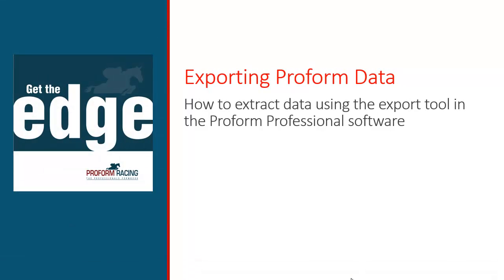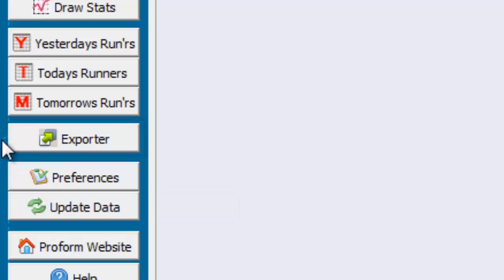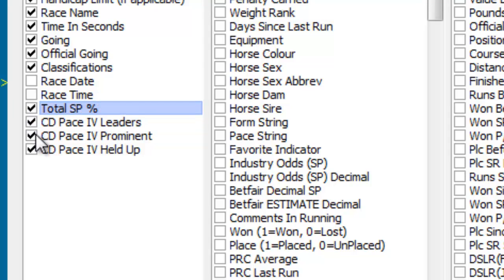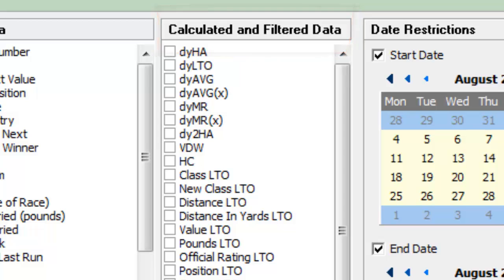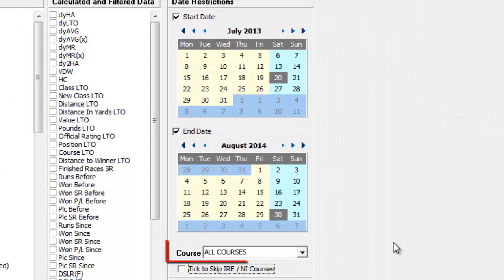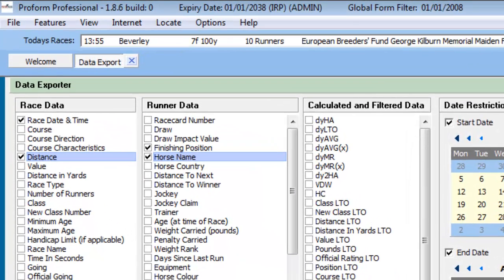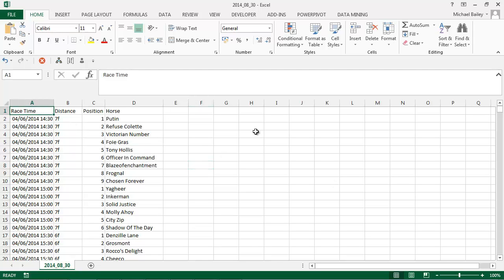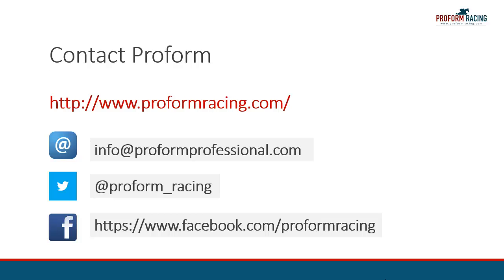How to export data using the export tool